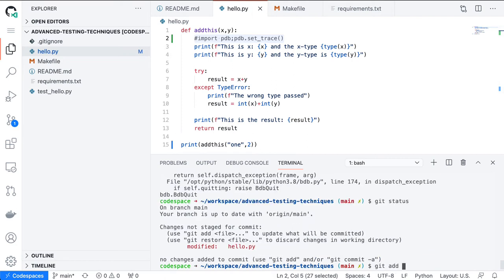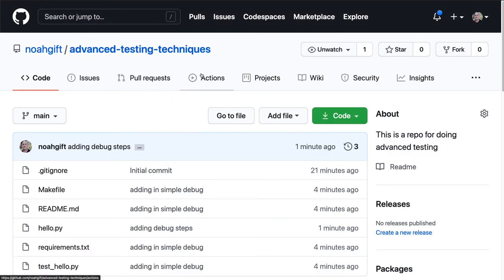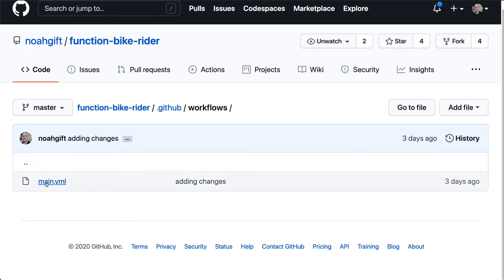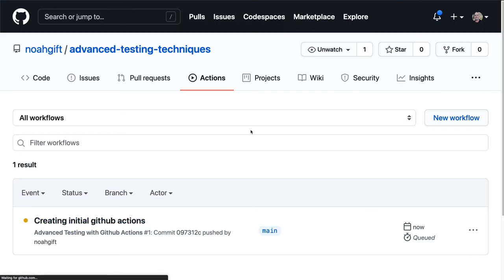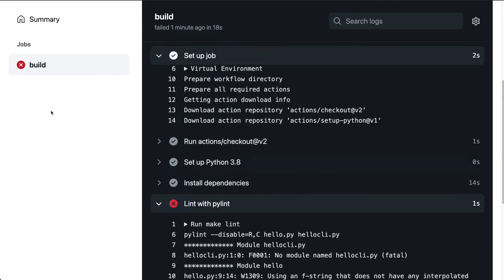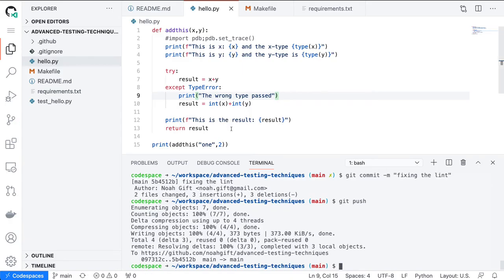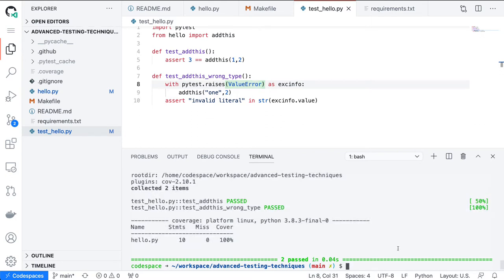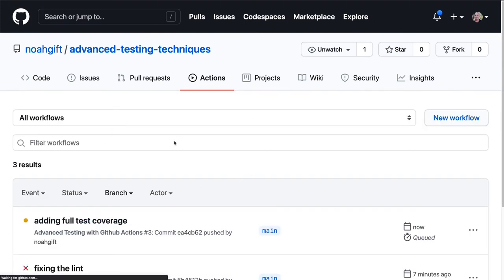1 2 matrix testing python github actions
This video focuses on setting up advanced testing with GitHub actions.